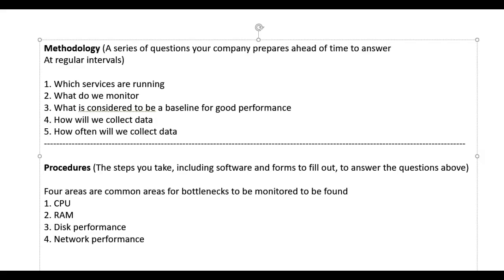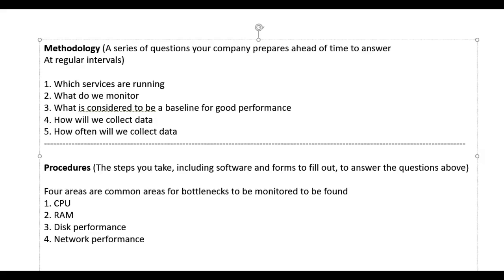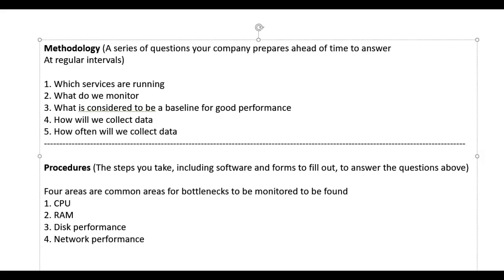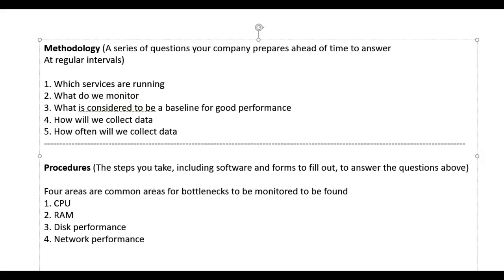Methodology and Procedures